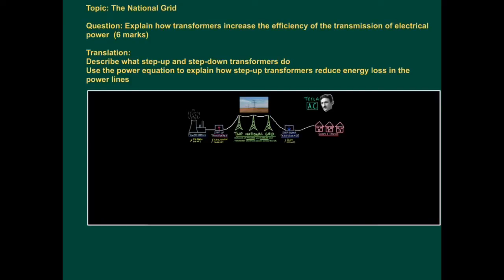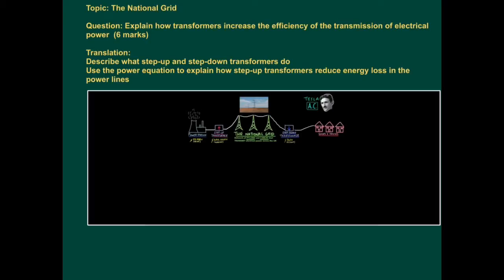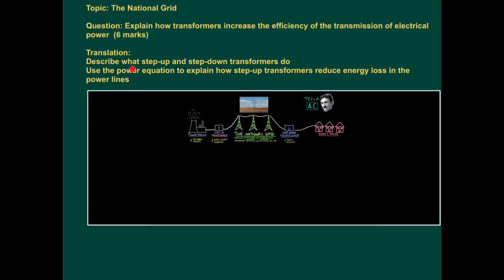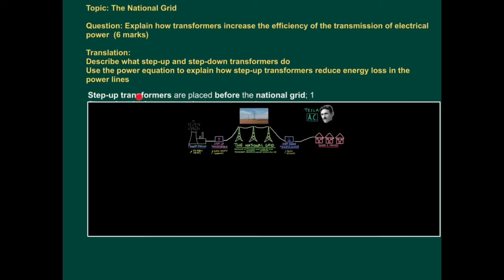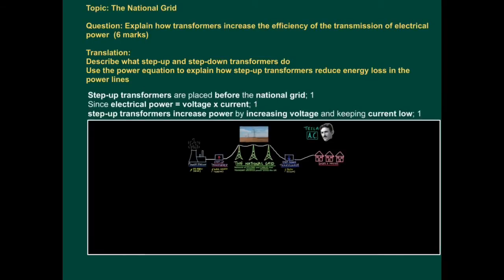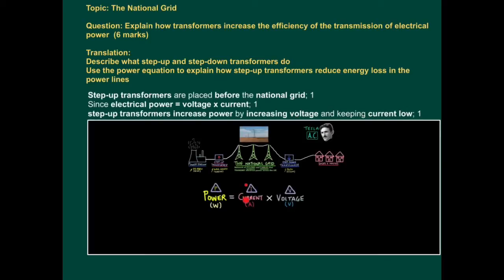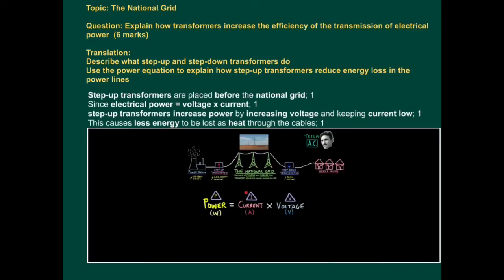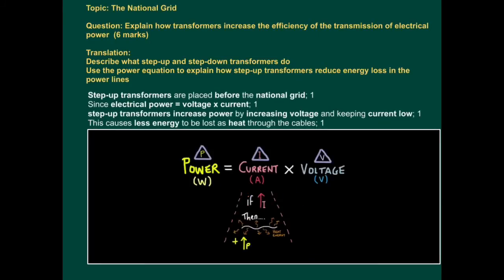Exam Application Tutorial for P1 The National Grid: Transformers